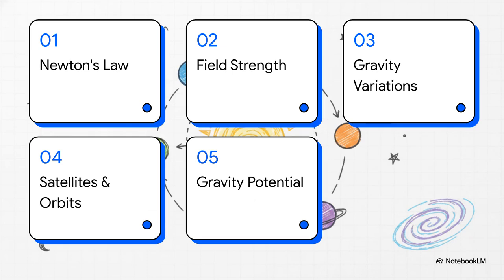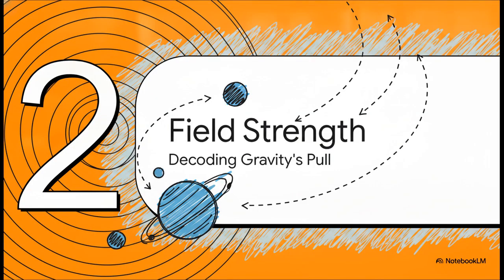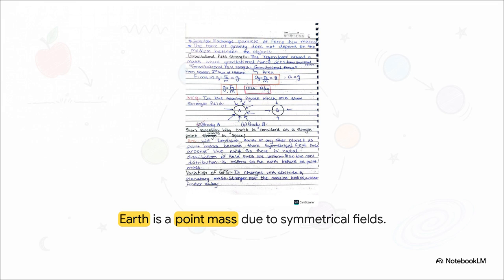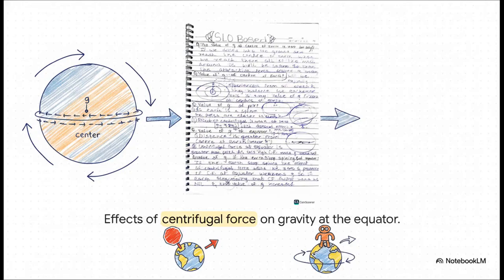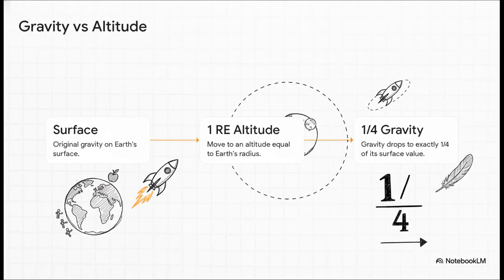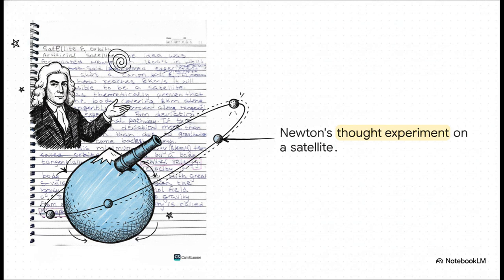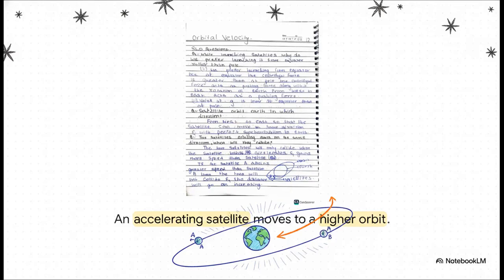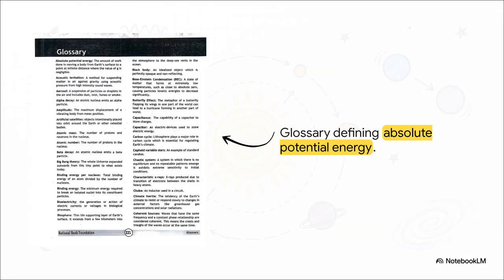Physics unit 1 summary grade 12th Gravitation: From Ground to Star 🌍⭐ | Complete FBISE Physic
Assalam-o-Alaikum everyone! ❤️
Confused about gravitation? This video explains the complete journey from the Earth's surface to the stars in the simplest way for FBISE students.
In this video, you'll learn:
🌍 Gravitational Force
🛰️ Gravitational Field
📉 Variation of g with height and depth
🚀 Escape Velocity
⭐ Why massive stars have stronger gravity
🧠 Concept-based explanation with easy examples
📝 Important exam points & numericals
This is not a ratta lecture—it's a concept-building lecture designed to help you understand Physics deeply and perform better in exams.
If this video helps you, don't forget to: 👍 Like the video
💬 Comment: Which Physics chapter should I explain next?
Learn Concepts, Not Ratta! ❤️